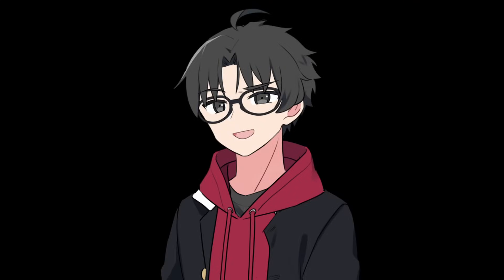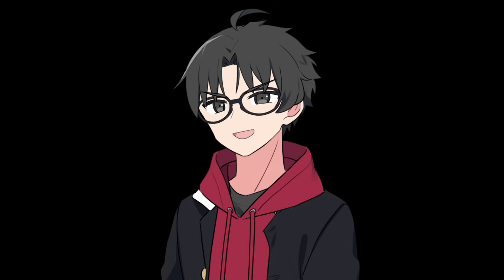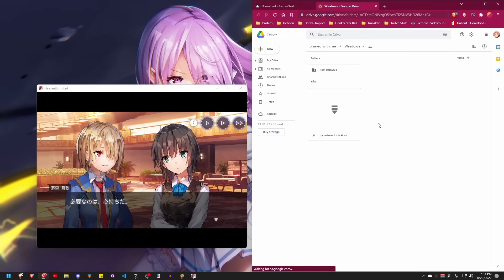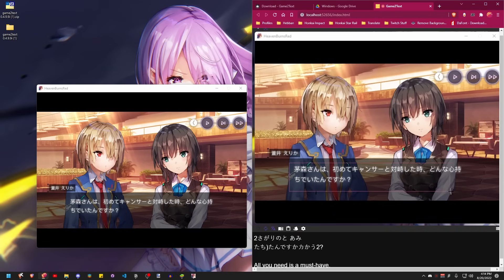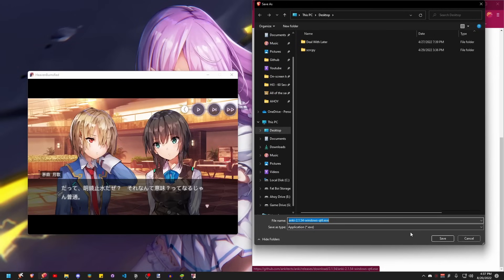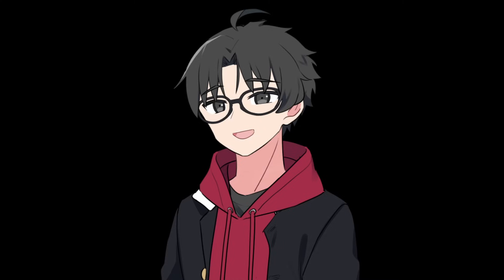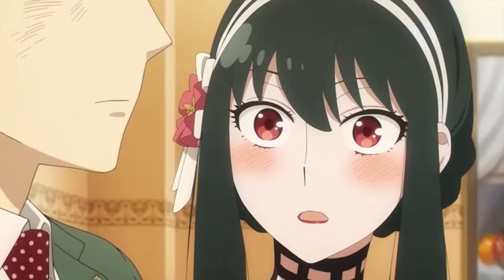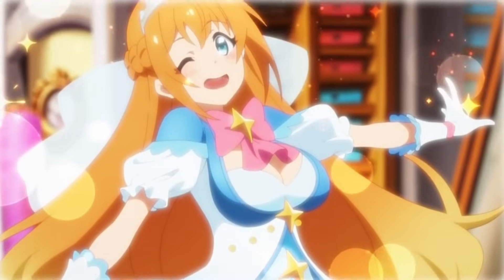On screen translator for JP games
Yahallo everyone, Kiyandere here, and this time I'll be showing you different on-screen translators for you to use for Japanese games such as Heaven Burns Red.

Timestamp:
0:00 - Intro
0:30 - Alt+PrtSc & Yandex
2:14 - Game2Text
3:51 - Game2Text Lightning
6:02 - The best way
6:26 - Recommendation/Outro

©WFS Developed by WRIGHT FLYER STUDIOS
©VISUAL ARTS / Key